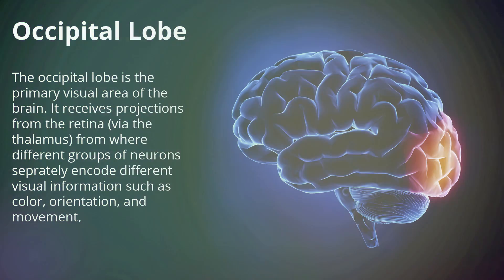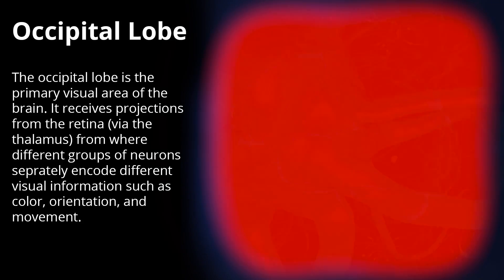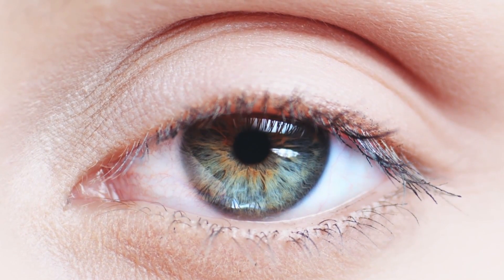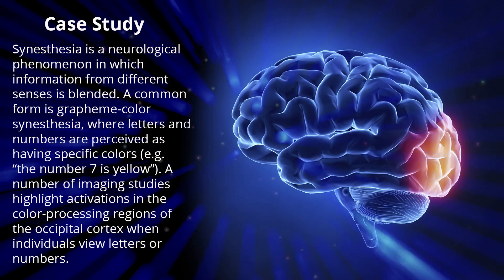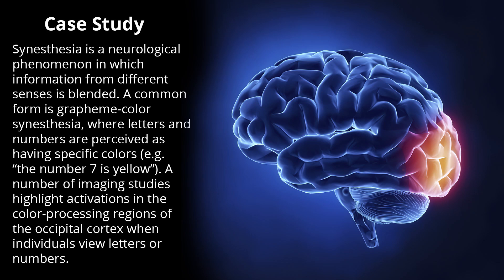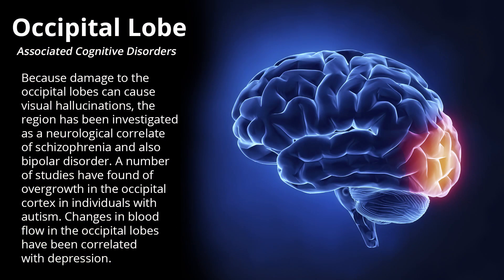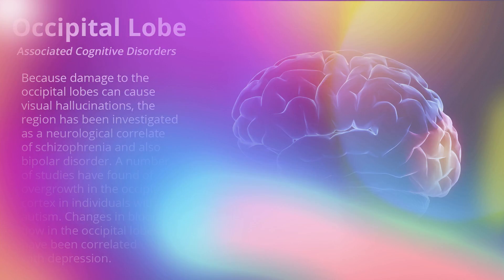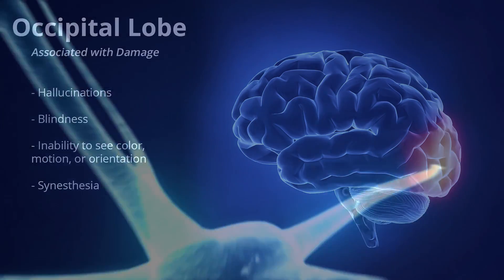Occipital Lobe - Human Brain Series - Part 7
The Human Brain series takes a look into each structure of the brain and describes how this amazing, complex organ works.

Part 7 of the Human Brain Series reviews the primary visual area of the brain, the occipital lobes, which receive projections from the retina (via the thalamus) encode different visual information such as color, orientation, and movement. Pathways from the occipital lobes reach the temporal and parietal lobes and are eventually processed consciously.